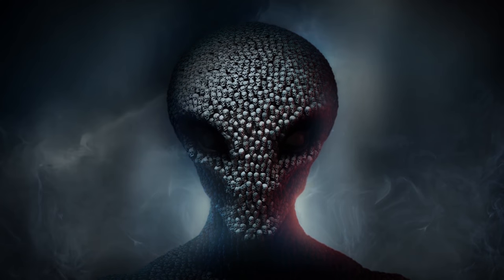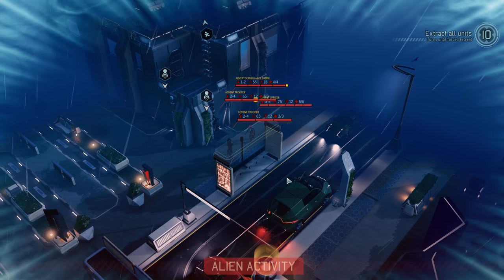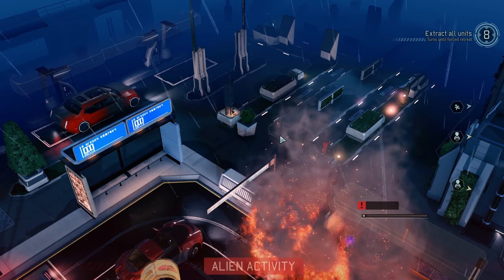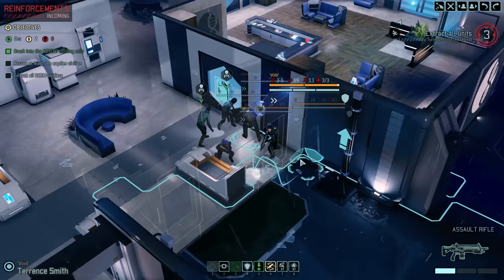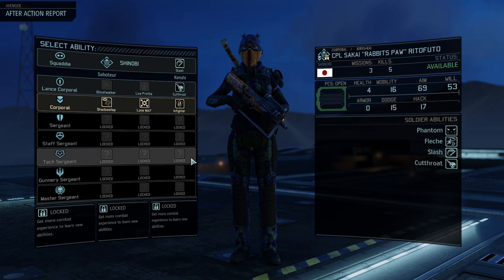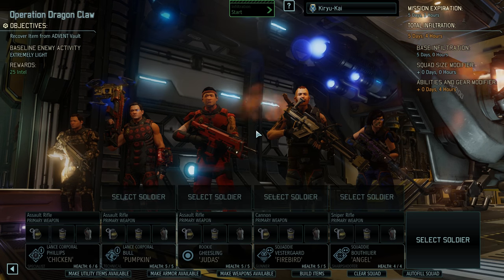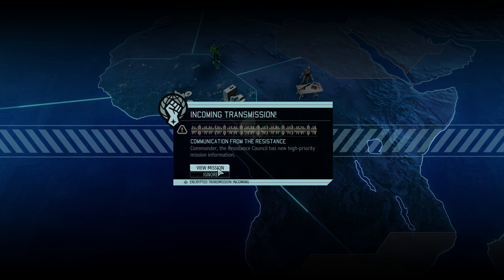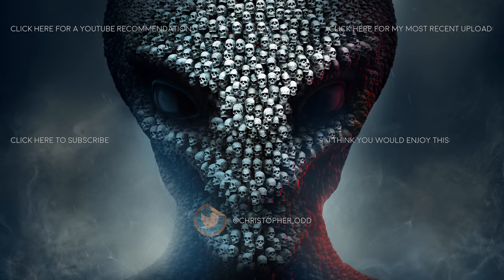LONG WAR 2 - JAILBREAK - Let's Play XCOM 2 Long War 2 - Part 3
LONG WAR 2 - JAILBREAK - Let's Play XCOM 2 Long War 2 - Part 3. Long War 2 is a free total conversion mod of XCOM 2! It adds a ton of changes which includes mission infiltration, haven management, larger squads, a new technical class, new enemies, new perks and much more! Thanks to 2K for letting me try it early!